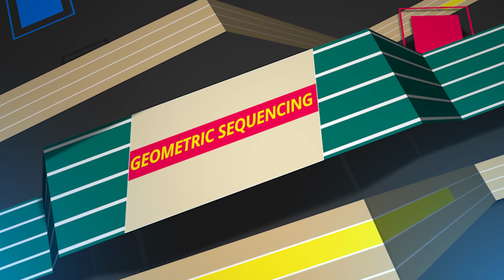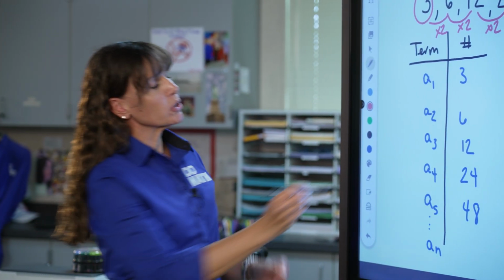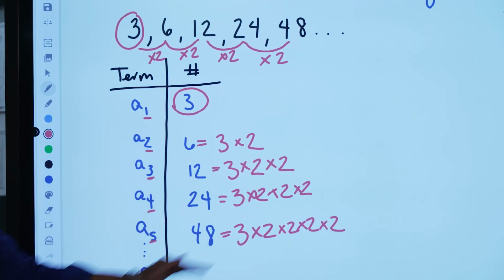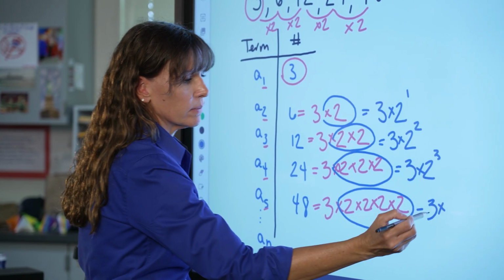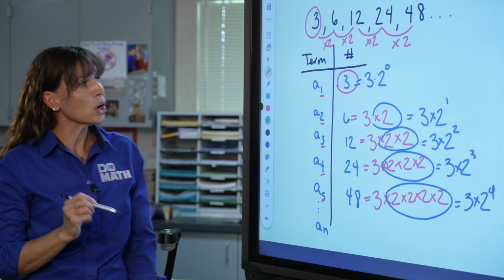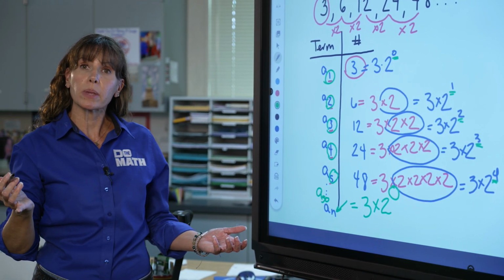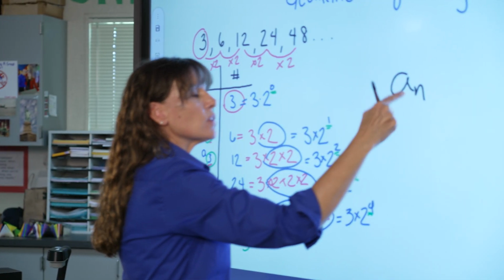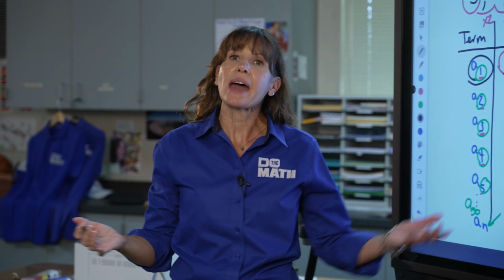Geometric Sequencing with Cece